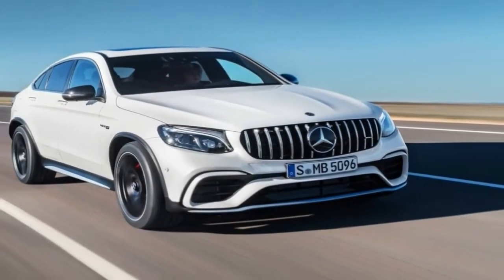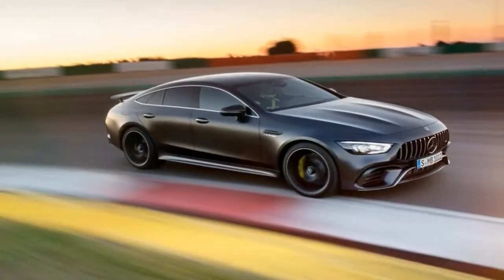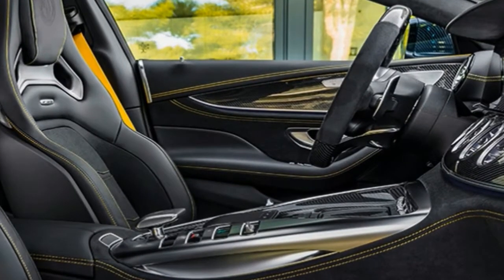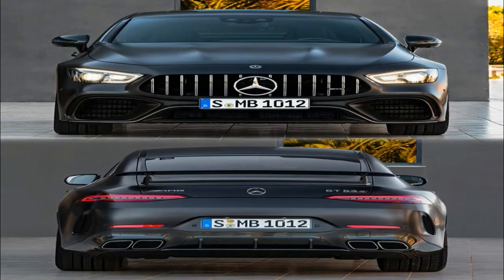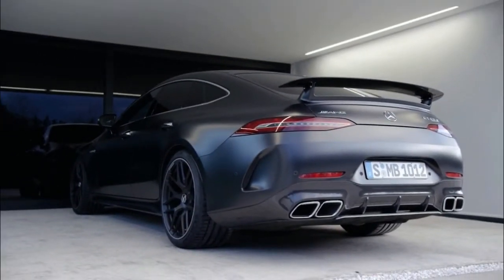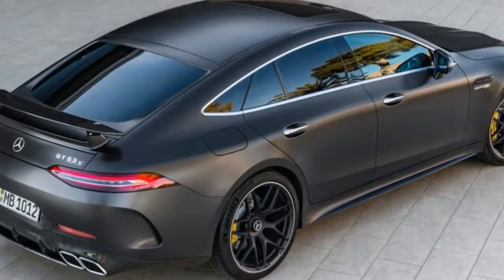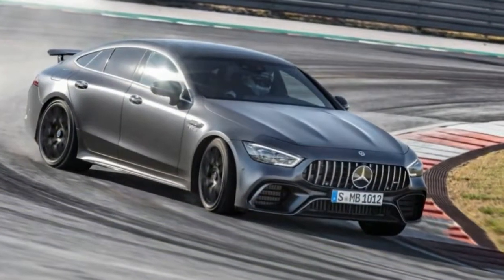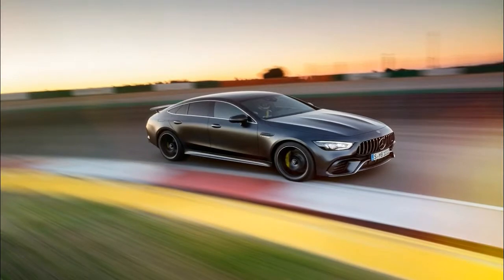Hot News !!! 2019 Mercedes AMG GT 63 S 4MATIC+ 4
Hot News !!! 2019 Mercedes AMG GT 63 S 4MATIC+ 4 - When it comes to selling track-ready, six-figure sports cars in this new GT R’s mould, of course, Affalterbach is up against some rival manufacturers with even greater racing pedigrees: Ferrari, Porsche, McLaren, Audi.

The big boys. And yet we can safely assume that AMG, too, has a whole heap of motorsport expertise and technology ready to call upon.

The GT R meanwhile, by becoming the recipient of that know-how, is being given quite a billing here.

██████ GET DAILY UPDATES! NOW! ██████